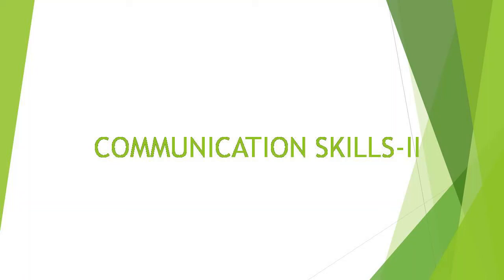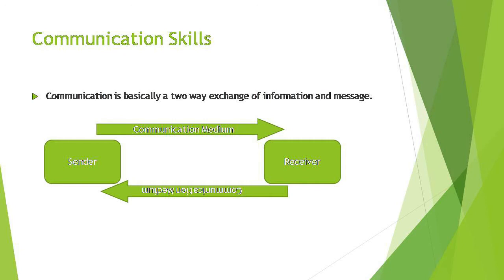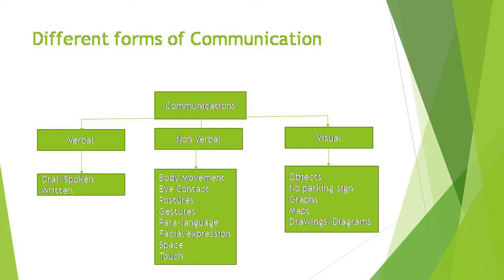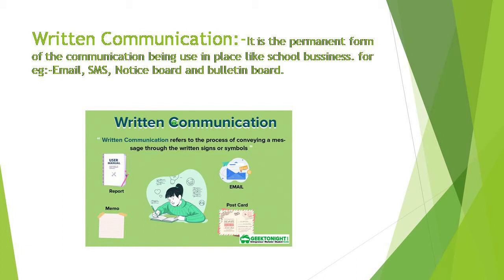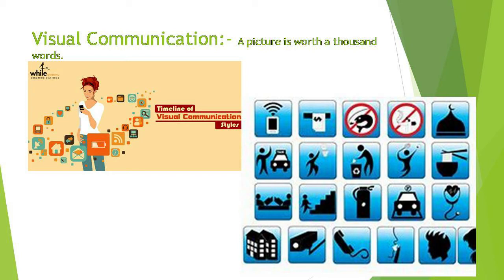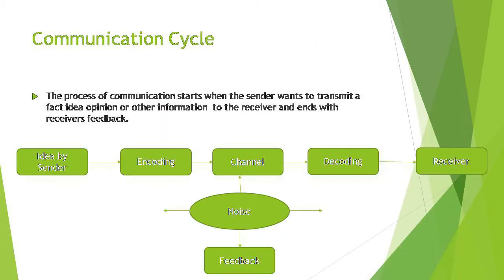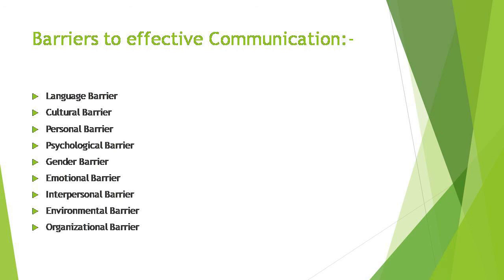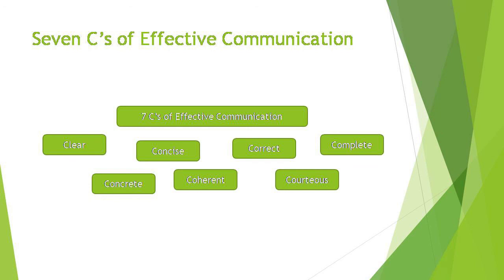Class X Communication Skill